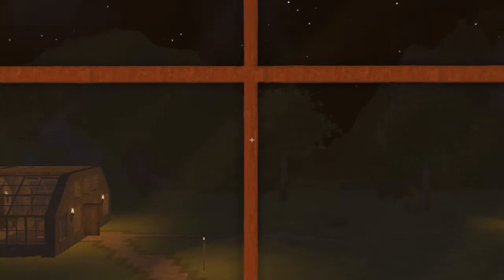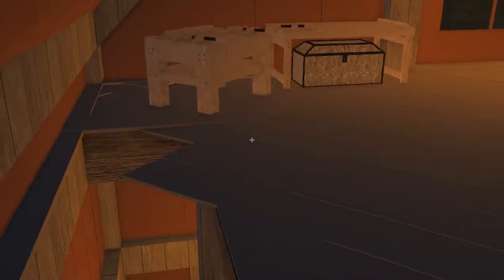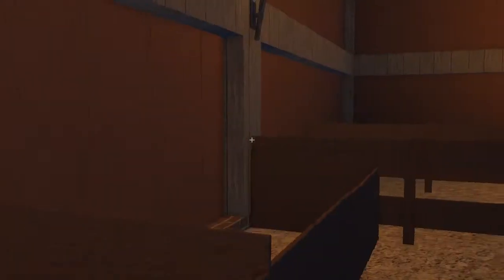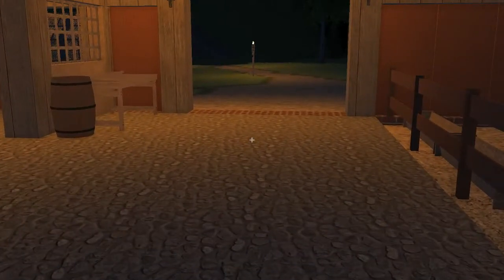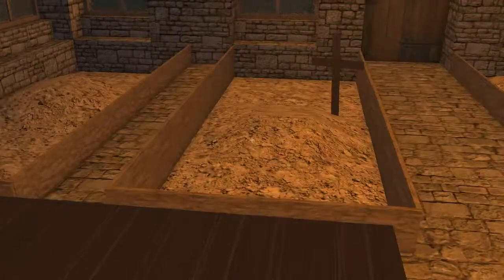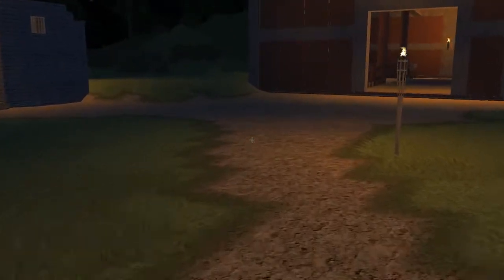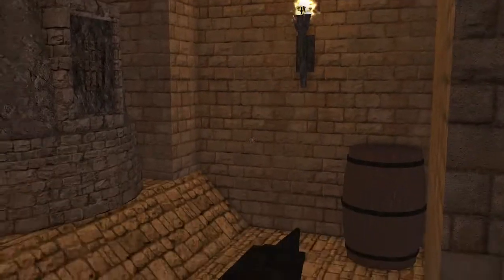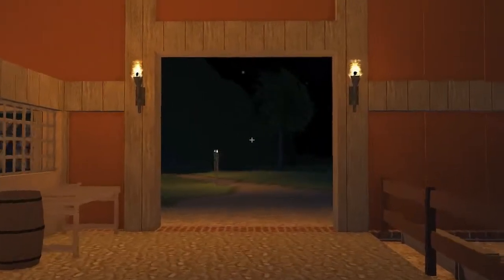Rising World 3 World update with new tools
Been playing with the rake and new scythe functionality for some paths. Also have done a fair portion of the ground floor of the barn. Plus shot the video at night which shows off the nice lighting.